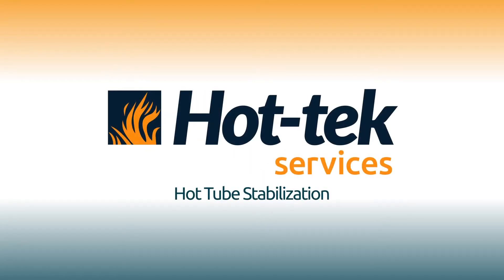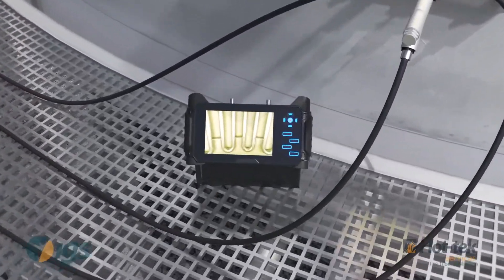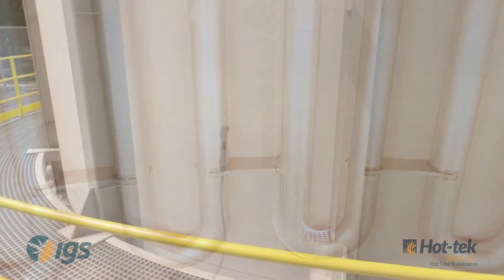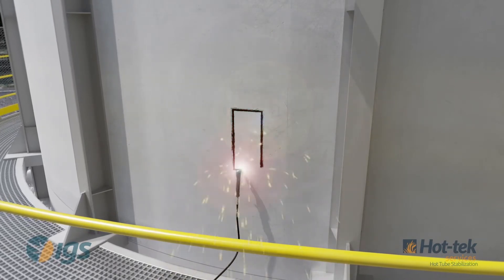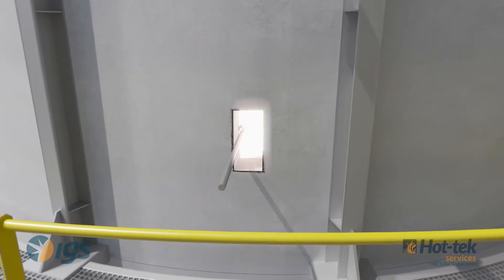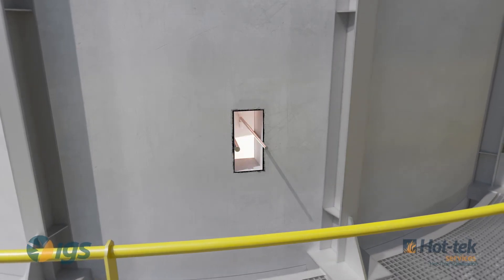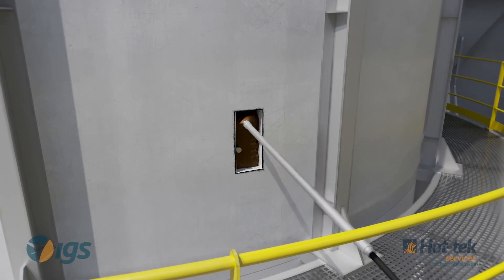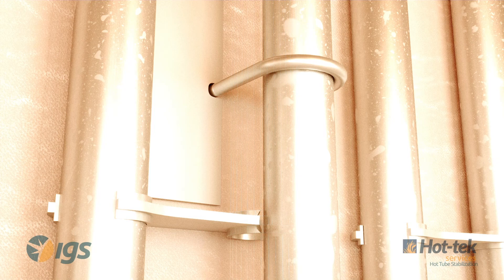How to fix a tube in a fired heater furnace without SD - Hot Tube Stabilization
Occasionally, tube supports (wall and roof) in the radiant section of process heaters fail, allowing the process tubes to potentially get out of alignment (sagging or bowing) or even worse, rupturing.

IGS Hot-tek provides on-line repair service to stabilize the process tubes while the heater is still in full operation.

The stabilizer can either be supplied by the customer or fabricated by HotTek.  Utilizing proprietary procedures/methods, HotTek will make a penetration in the vicinity of the failed tube support, insert the stabilizer, weld the stabilizer in place, replace the refractory and replace the external steel shell in the repair area.

Safety is the most important factor in performing this type of repair.  HotTek has performed hundreds of on-line services without any accidents/incidents.